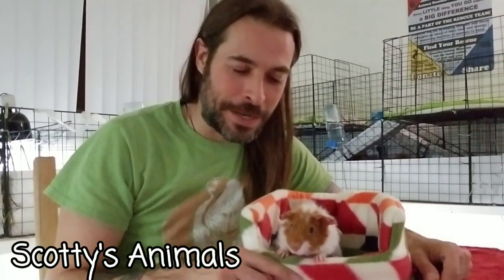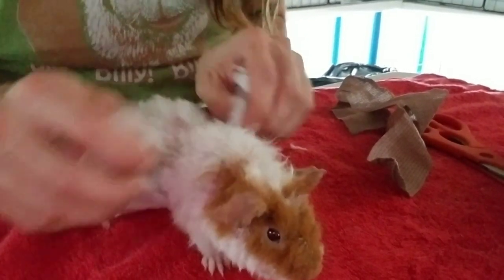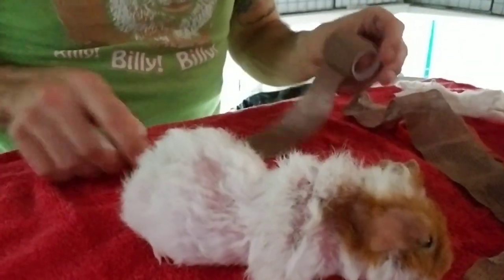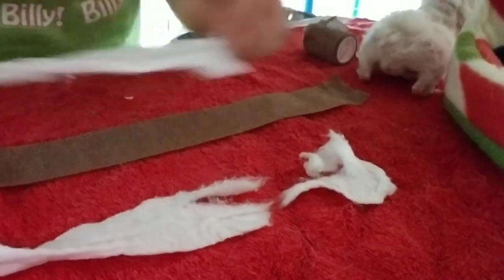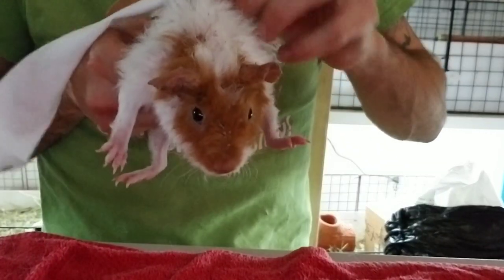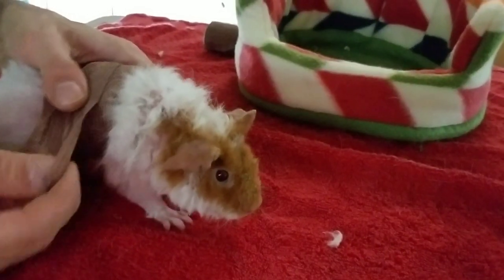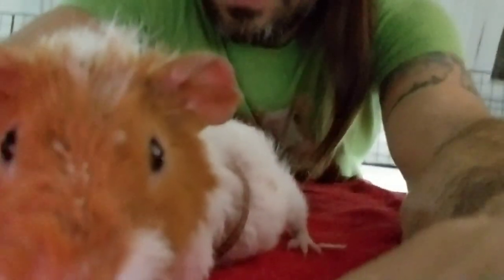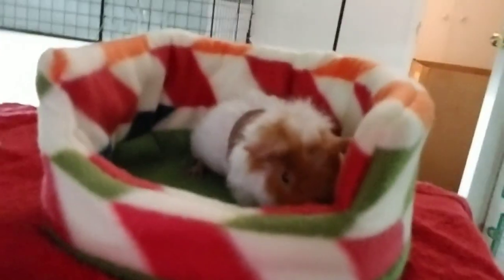Scotty's Animals Nails | Preventing Seizures in Guinea Pigs with Mange.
Los Angeles Guinea Pig Rescue volunteer, Scotty, shows you how to prevent seizures in guinea pigs with mange. The most important thing is to wrap them up so they cannot scratch. It is the scratching that puts them into the seizure. The more they scratch the more likely they are to go into a seizure and those can be fatal. Ivermectin is the treatment that kills the mites, but it is important during the healing process to wrap any guinea pig that has been seizuring. They usually need to stay wrapped for a week or two. This can be the difference between life and death. These help support my rescue efforts. They ad no extra cost to you.